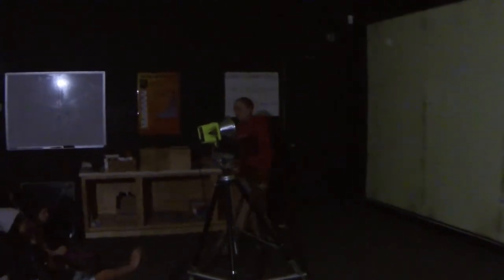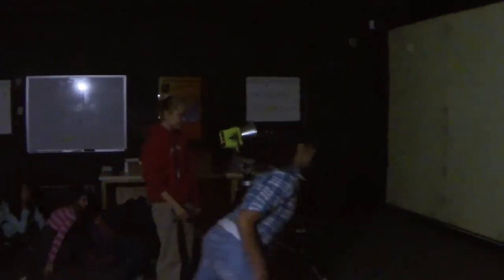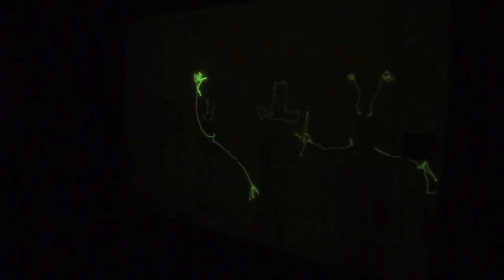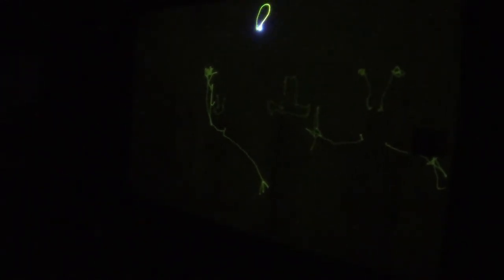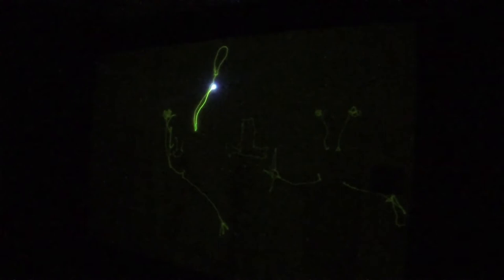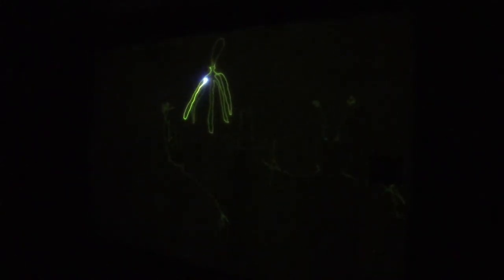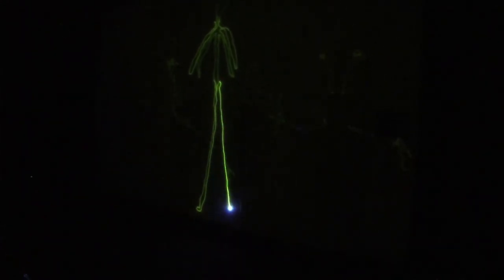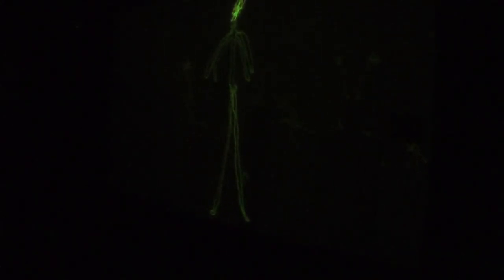AstroCamp Phosphorescent Wall Lights&Lasers Lab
Hull/Magruder Middle School Group 1 (Radioactive Flying Tacos) learning about phosphorescence in the AstroCamp Light & Lasers Lab in Idyllwild, CA February 9, 2014.